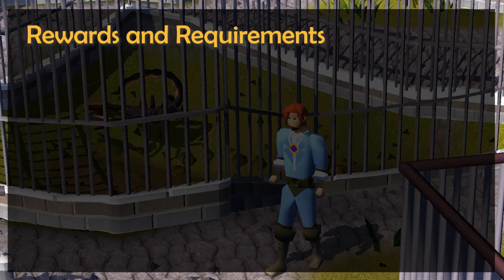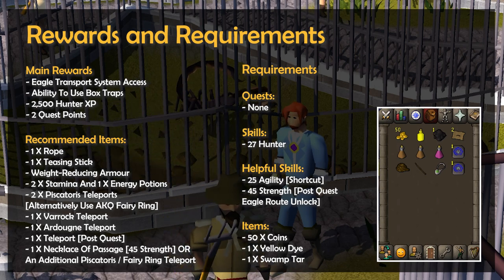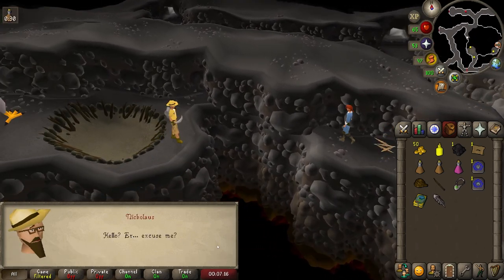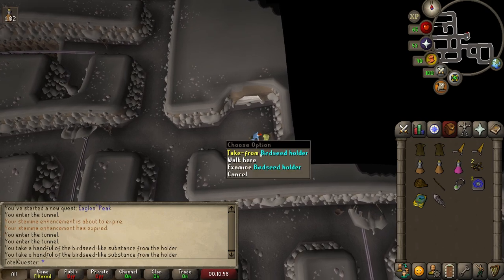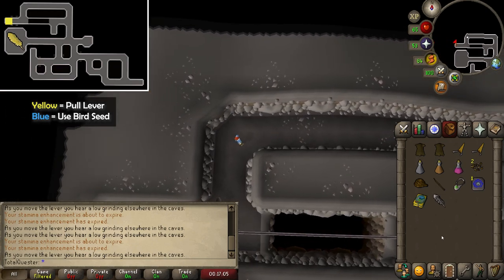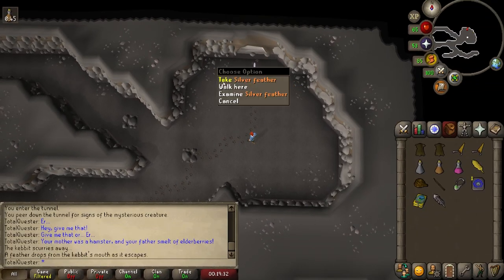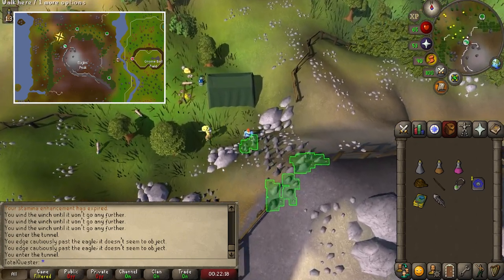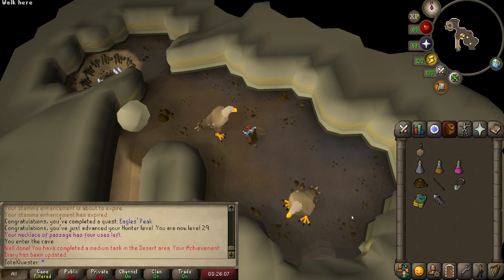Eagles' Peak Quest | OSRS Quality Quick Guide [2024]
A quick guide to the Eagles' Peak Quest in OSRS [Old School RuneScape], including step-by-step instructions to help you progress through the quest as effortlessly as possible, because we love that.

Main Rewards:
- Eagle Transport System Access
- Ability To Use Box Traps
- 2,500 Hunter XP
- 2 Quest Points

Requirements:

Quests:
- None

Skills:
-  27 Hunter

Helpful Skills
- 25 Agility [Shortcut]
- 45 Strength [Post Quest Eagle Route Unlock]

Items:
- 50 X Coins
- 1 X Yellow Dye
- 1 X Swamp Paste

Recommended Items:
- 1 X Rope
- 1 X Teasing Stick
- Weight-Reducing Armour
- 2 X Stamina And 1 X Energy Potions
- 2 X Piscatoris Teleports [Alternatively Use AKQ Fairy Ring]
- 1 X Varrock teleport
- 1 X Ardougne Teleport
- 1 X Teleport [Post Quest]
- 1 X Necklace Of Passage [45 Strength] OR An Additional Fairy Piscatoris/Fairy Ring Teleport

Chapters
0:00 Rewards And Requirements
1:42 Early Quest
4:03 Gold Feather
6:14 Silver Feather
6:59 Bronze Feather
7:34 Finishing Up The Quest
9:04 Post Quest Unlocks